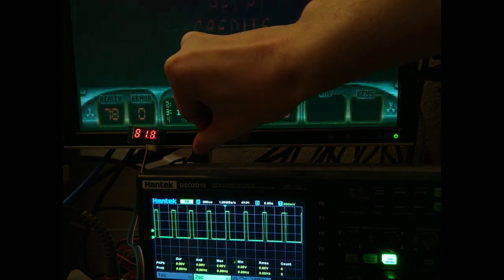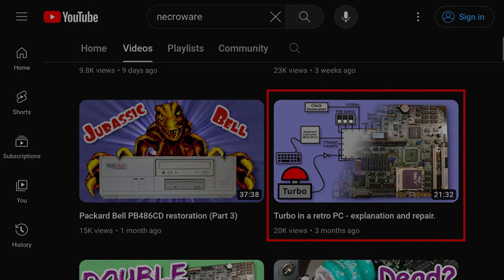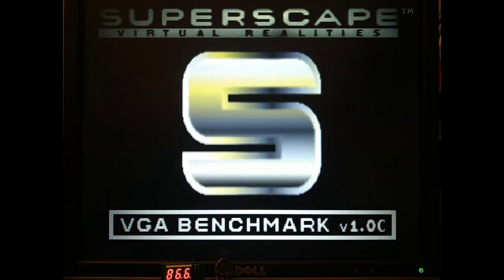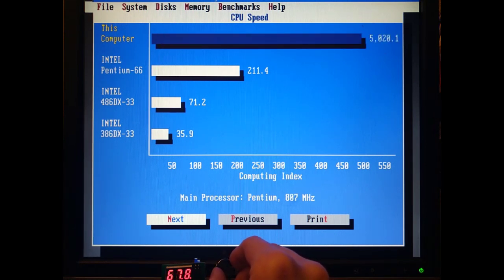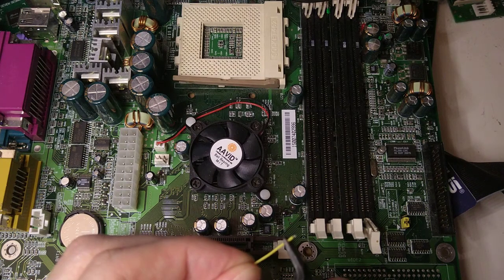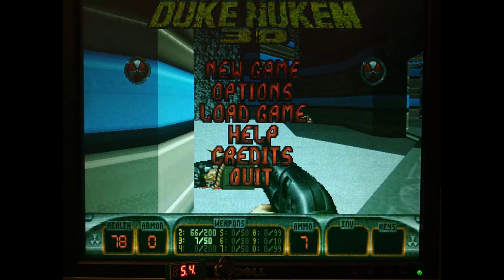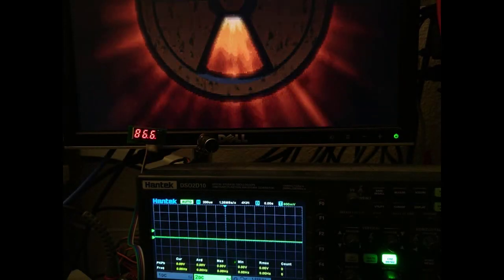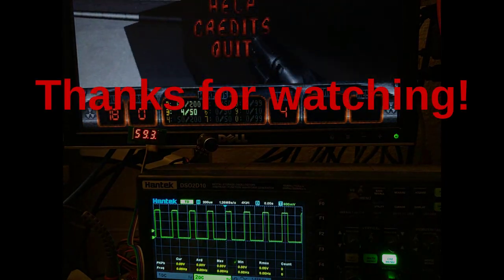Throttle Blaster: A hardware Turbo knob for slowing down the CPU speed (Part 1)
This video is introducing the Throttle Blaster, a simple hardware project based on a Raspberry Pi Pico that allows you to slow down your vintage PC at a very fine granularity.
We are showing two systems, a Pentium iii and an Athlon XP, both of which can be throttled down to the performance levels slower than the original IBM PC.